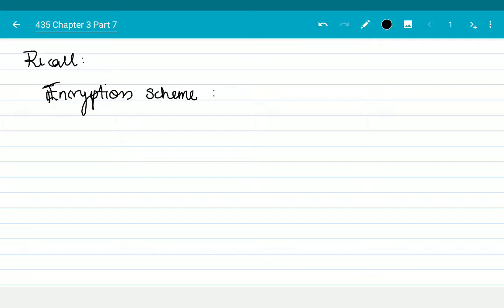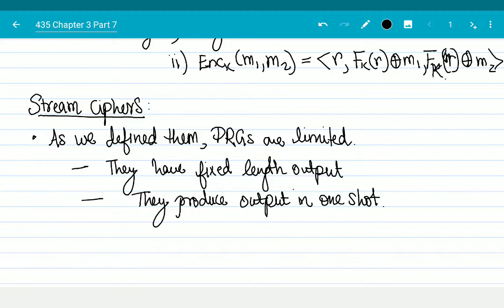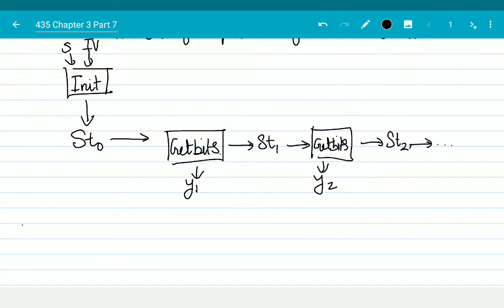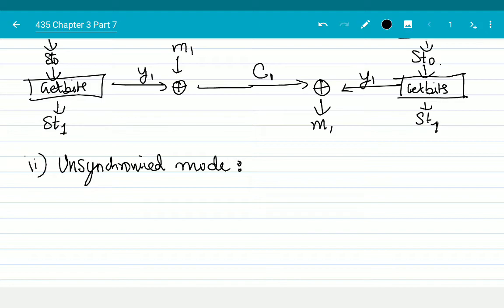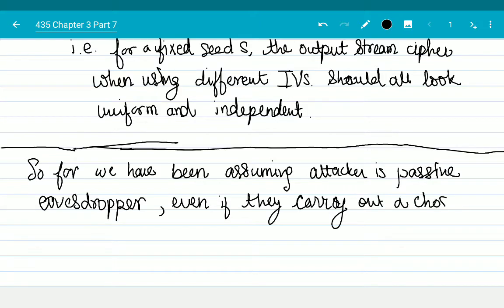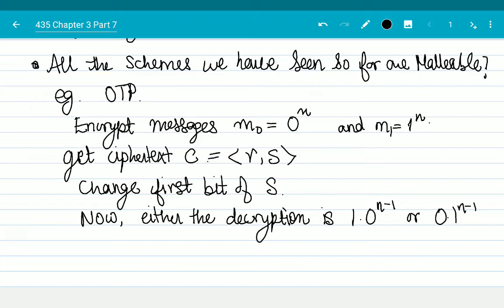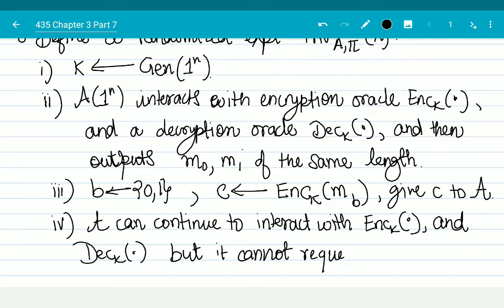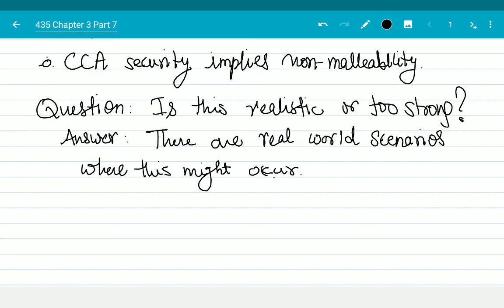475 chapter 3 part 7